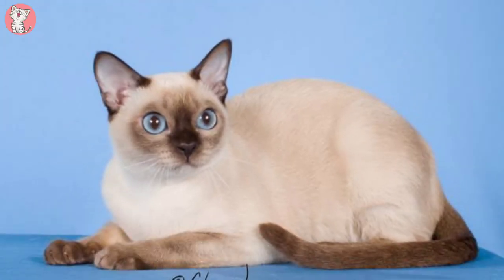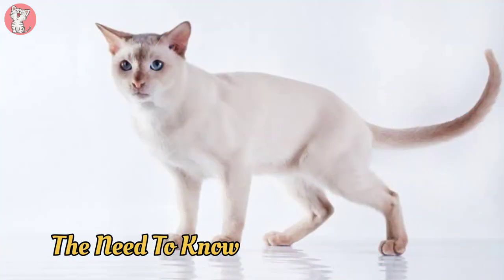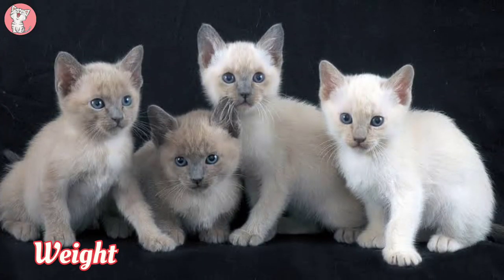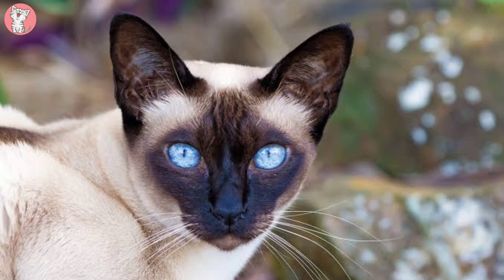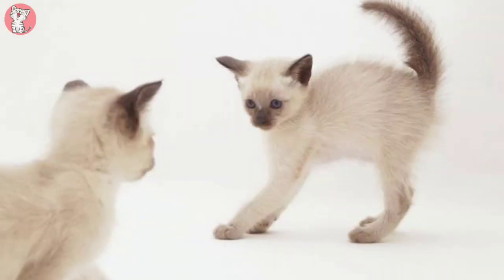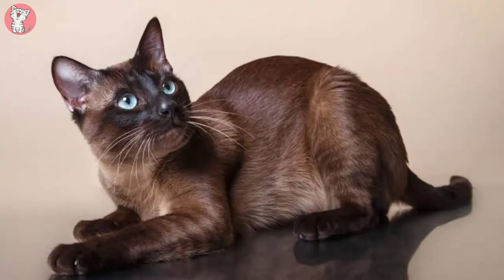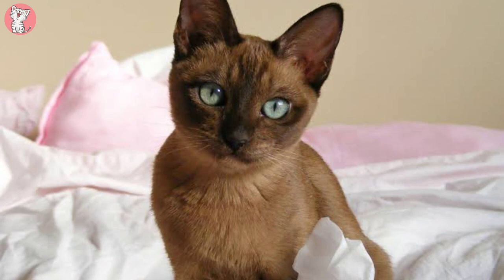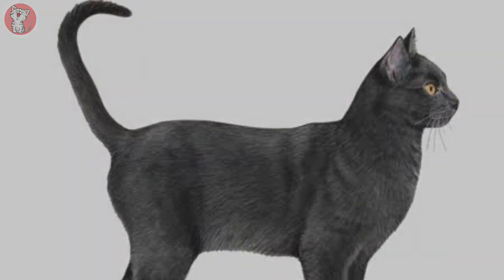The Tonkinese Cat 101 : Breed & Personality | Cute & Spunky Cats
Get ready to be entertained and amazed with the cutest and funniest cats on the internet!

Here at Cute & Spunky Cats, we provide you with high-quality videos featuring cats that will make your day brighter.

Each video is carefully curated to bring a smile to your face, while also providing helpful tips and tricks on how to take care of your beloved feline friends.